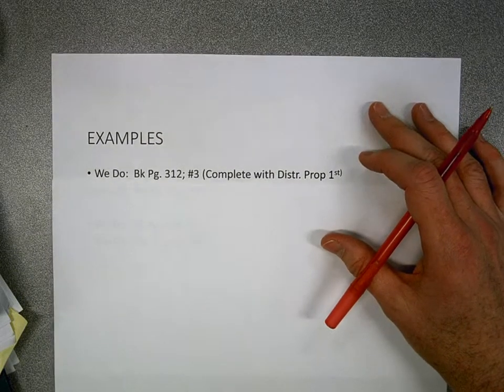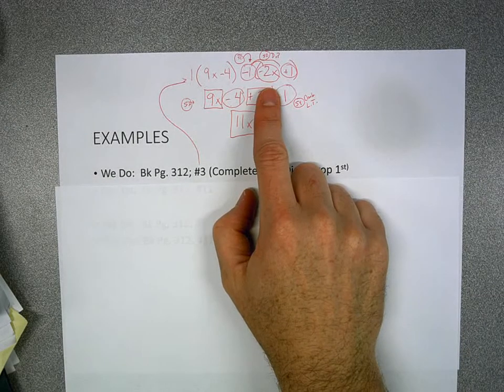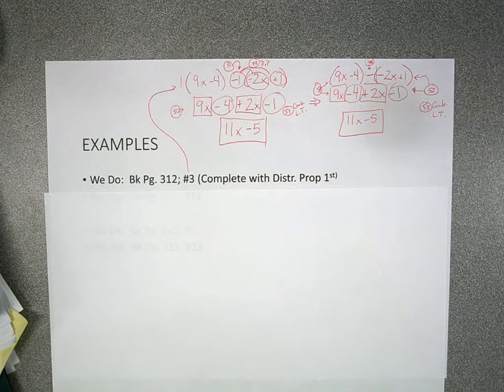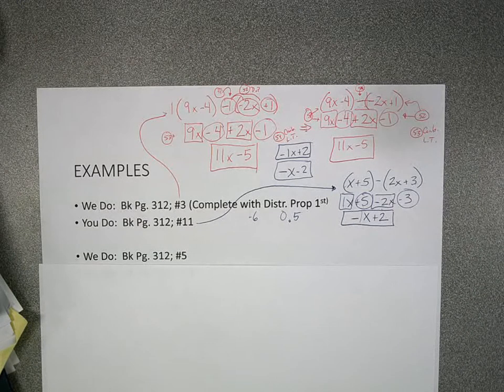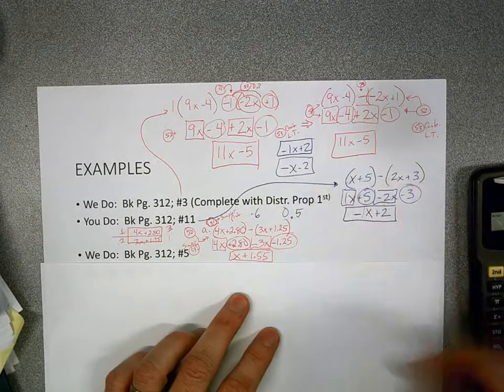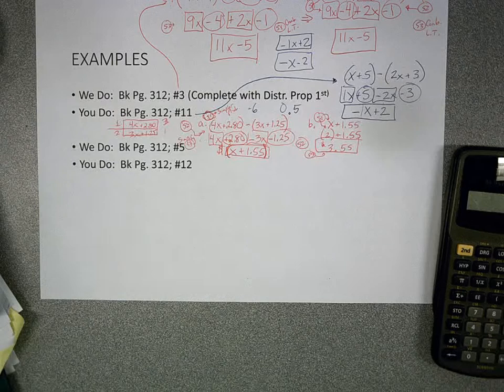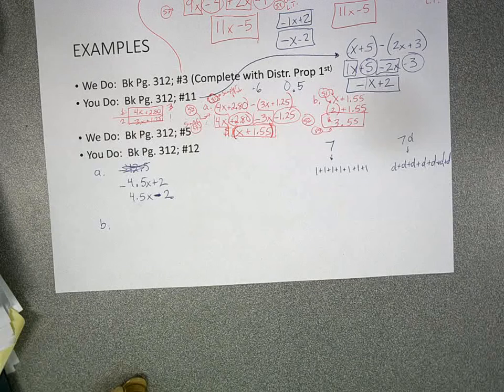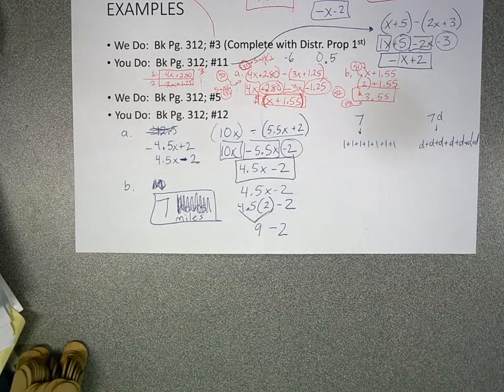Subtracting Linear Expressions- Chapter 7 Lesson 4- Advanced Math 7